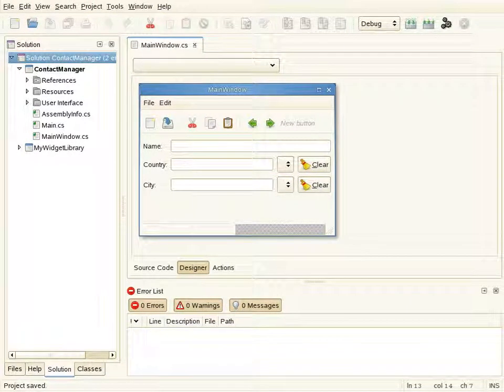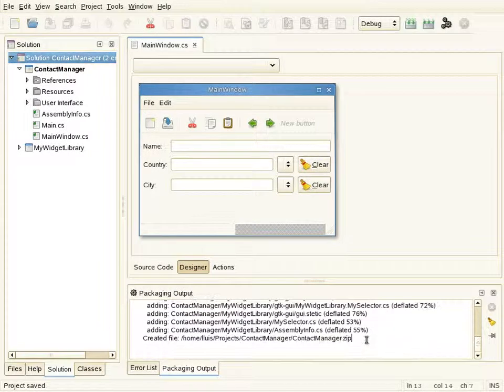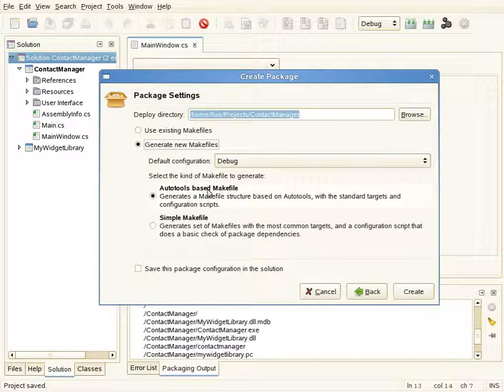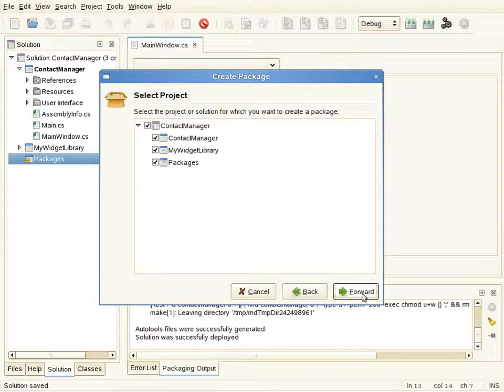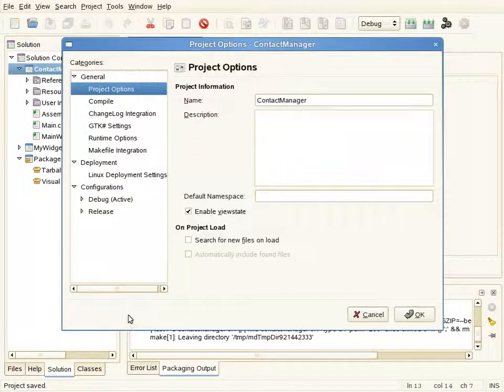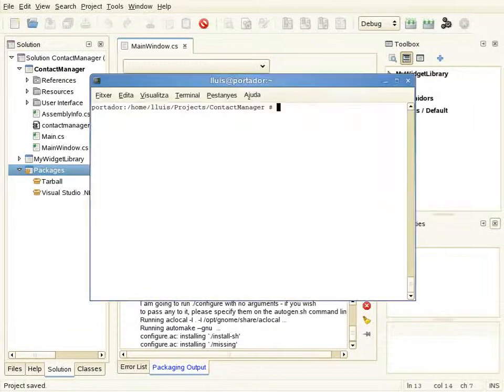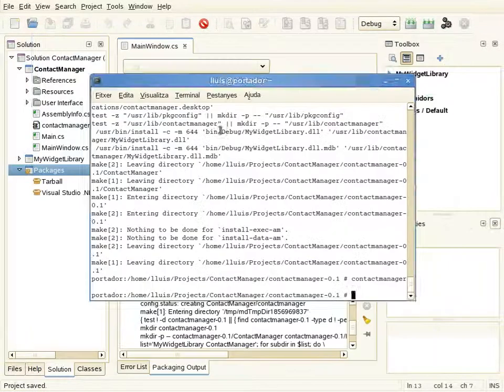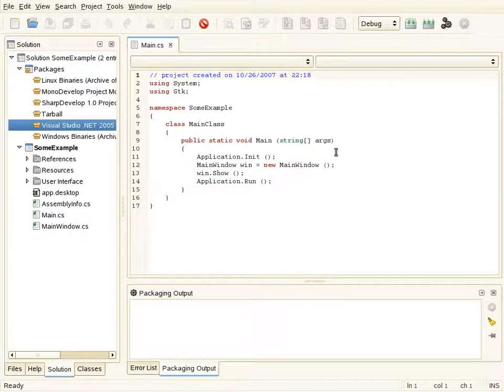Building packages with MonoDevelop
This screencast shows how to use MonoDevelop to create source and binary packages for projects.